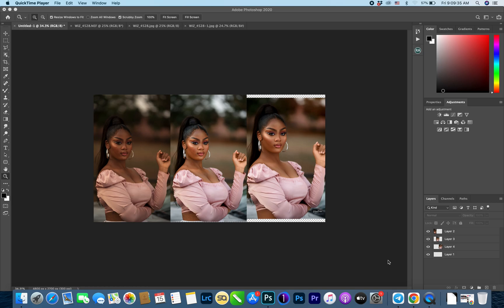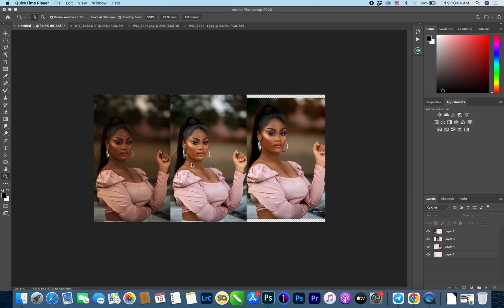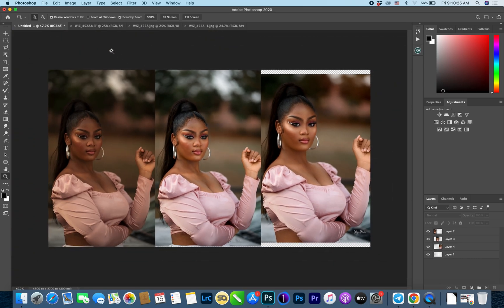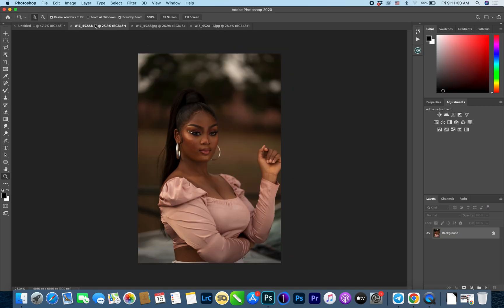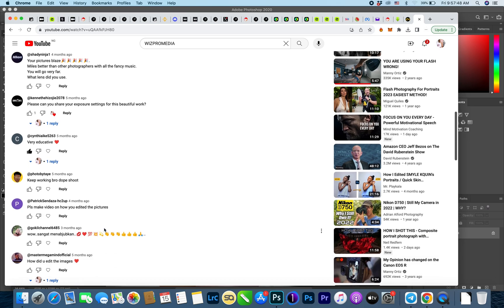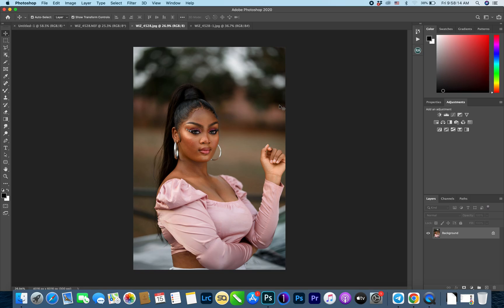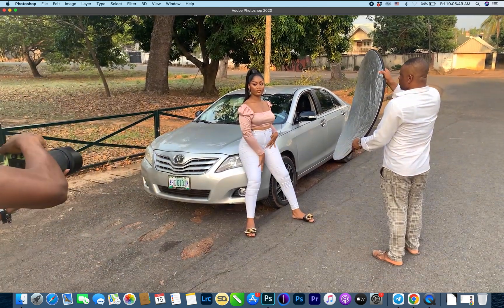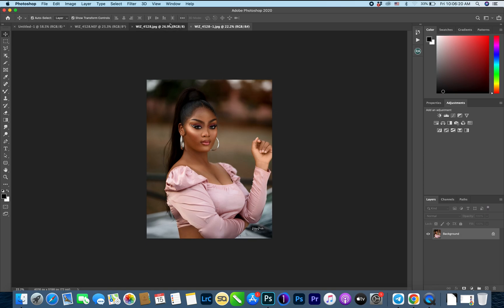How to color grade pictures using CAMERA RAW IN PHOTOSHOP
converting raw images in camera raw, Color grade, Edit images with camera raw in photoshope before retouching

Want to take your portrait photography to the next level with professional color grading? In this tutorial, I’ll show you how to color grade pictures using Camera Raw in Photoshop, giving your images a polished, high-quality finish. Whether you’re a studio photographer, outdoor photographer, wedding photographer, or photo editor, these techniques will help you enhance colors, create stunning tones, and achieve a professional look.

You’ll learn:
✅ How to use Camera Raw for color grading in Photoshop
✅ Best color correction techniques for portraits
✅ How to achieve a cinematic, moody, or vibrant color style
✅ Tips for adjusting white balance, contrast, and saturation
✅ How to make your images stand out with professional color tones

Perfect for photographers looking to improve their photo editing skills, wedding photographers wanting to create beautiful tones, and portrait photographers aiming for a unique, high-end look.

If you want to master color grading in Photoshop and create professional-quality photos, this video is for you!